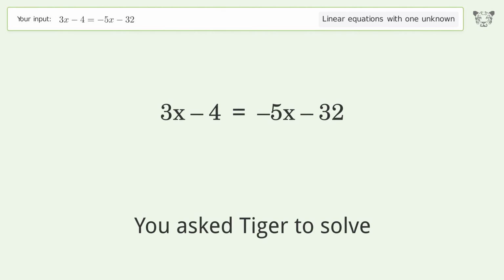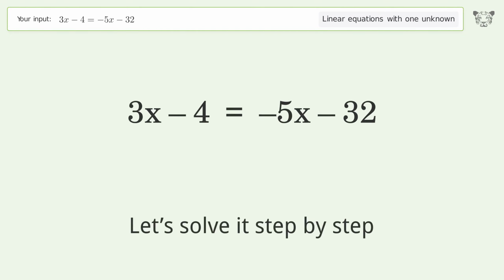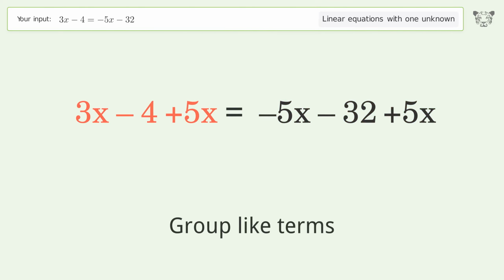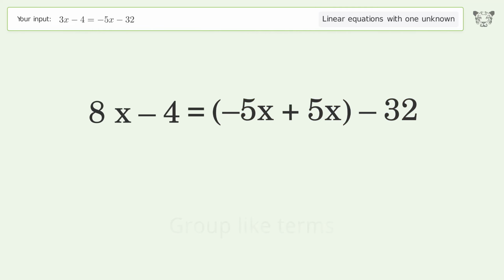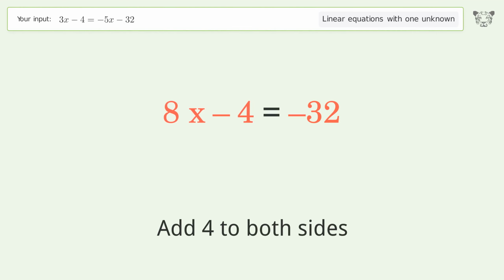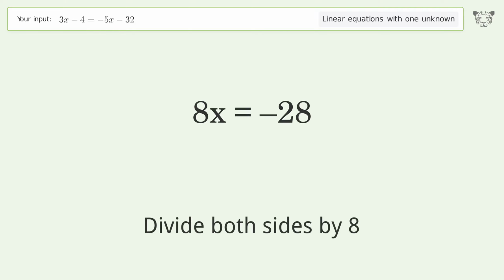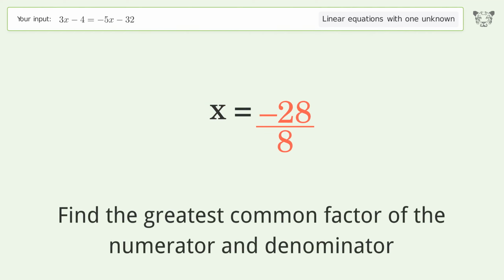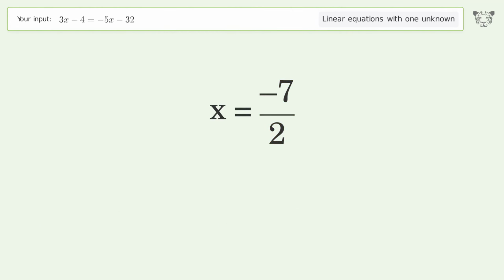Solve 3x-4=-5x-32: Linear Equation Video Solution | Tiger Algebra